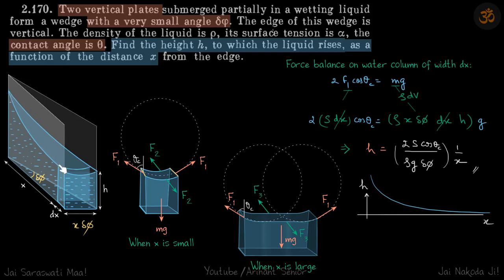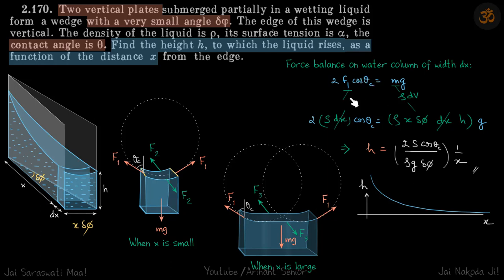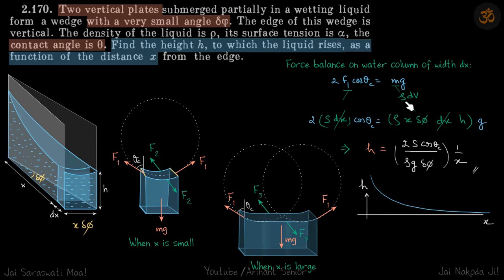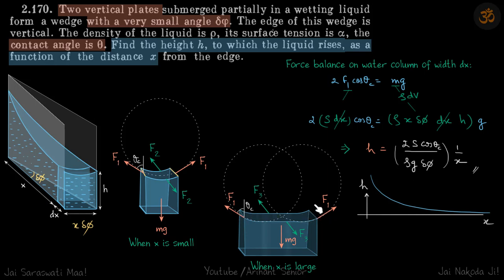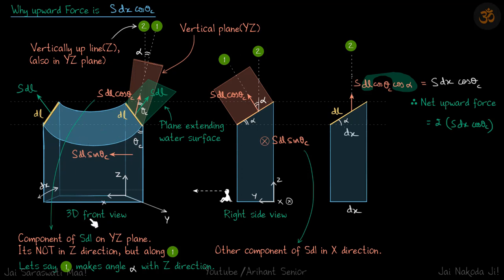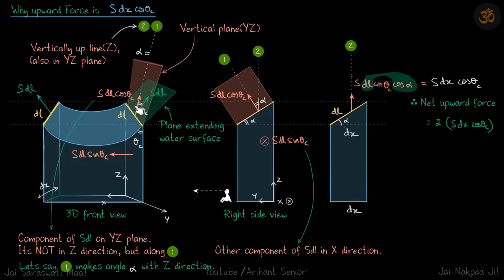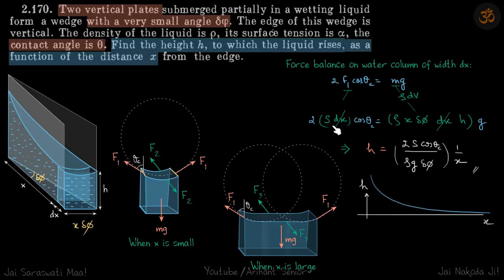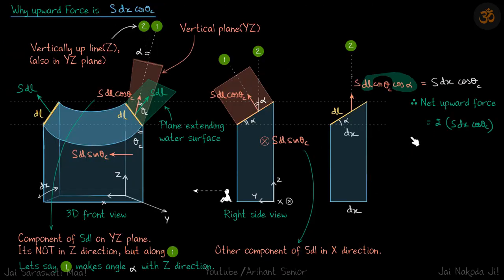2.170 | Irodov Solutions | Thermodynamics